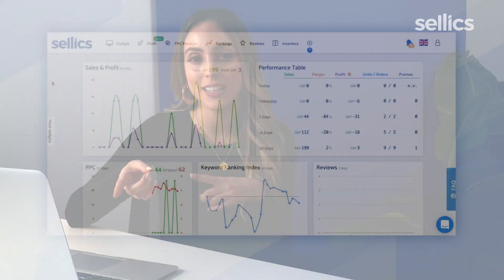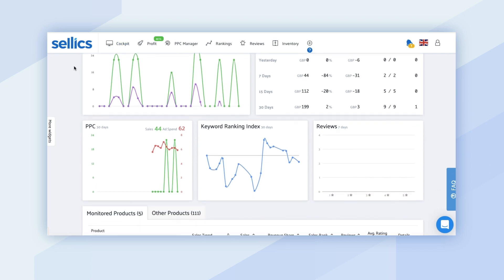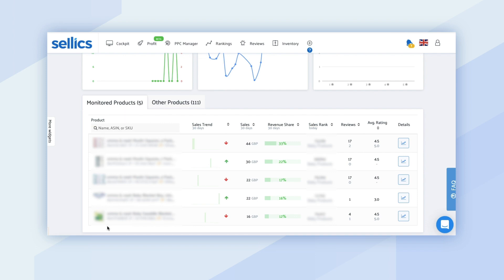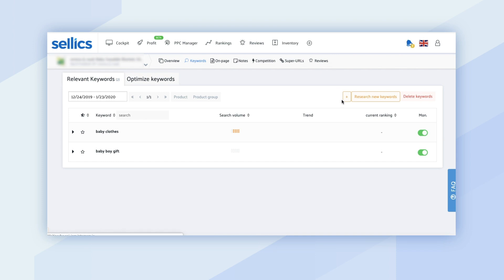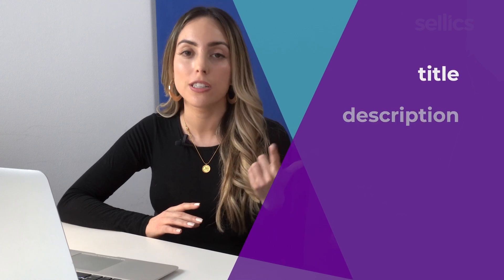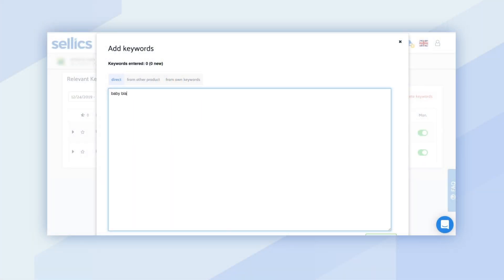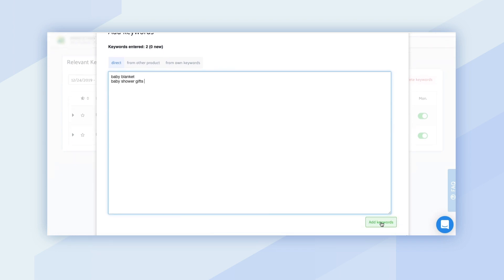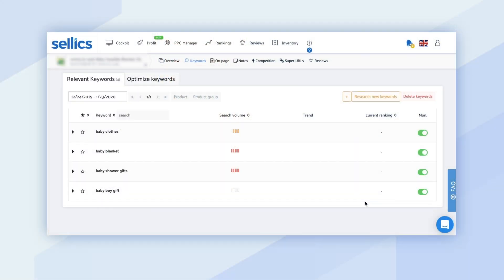Amazon SEO 1: Track Amazon Keywords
In this video, we'll be showing you the first step of improving rankings on Amazon: how to track Amazon keywords for your optimized listings.